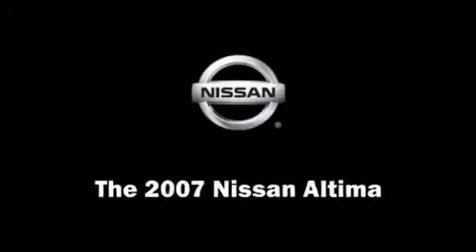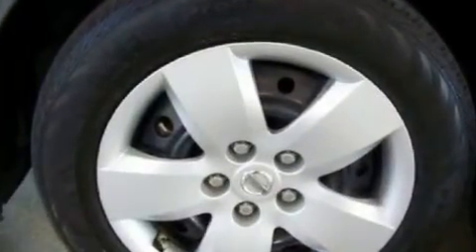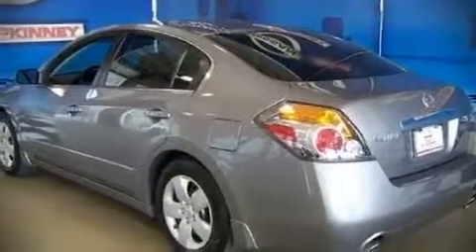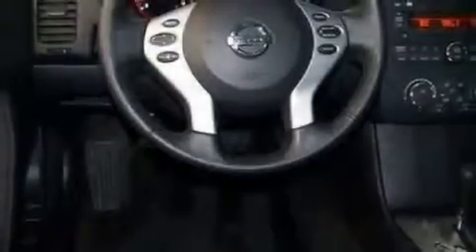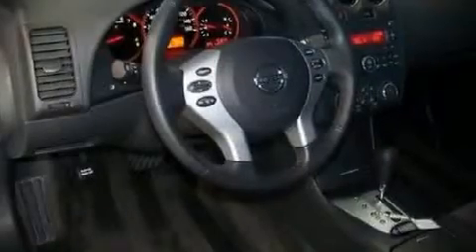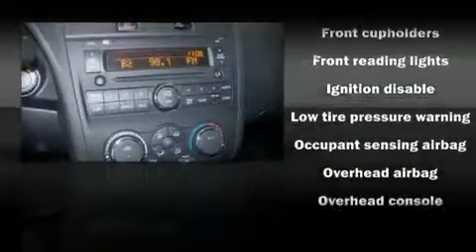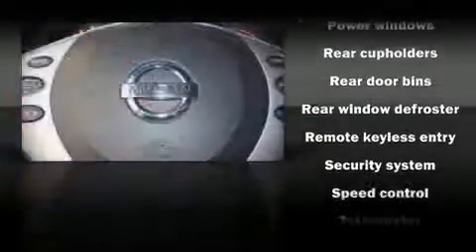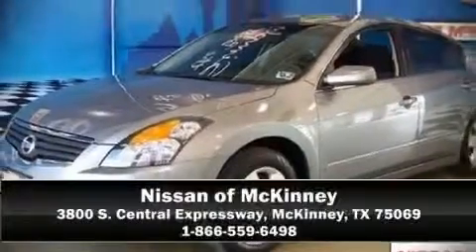2007 Nissan Altima Sedan in McKinney, TX 75069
3800 S. Central Expressway

The 2007 Nissan Altima This 4 door sedan still has less than 15,000 miles It features a front-wheel-drive platform, an automatic transmission, and a 2.5 liter 4 cylinder engine. Fuel economy of 35 miles per gallon on the highway proves this vehicle's efficiency, saving you money at the pump. The following features are included: tilt and telescoping steering wheel, remote keyless entry, an overhead console, and power windows. Nissan ensures the safety and security of its passengers with equipment such as: Dual front impact airbags, head curtain airbags, a security system, and 4 wheel disc brakes. With side curtain airbags supplementing the rest of the safety network, you can be assured that you and your passengers will experience top-tier protection. It also arrives with a Carfax history report, indicating just one previous owner. Are you ready to experience this vehicle for yourself?